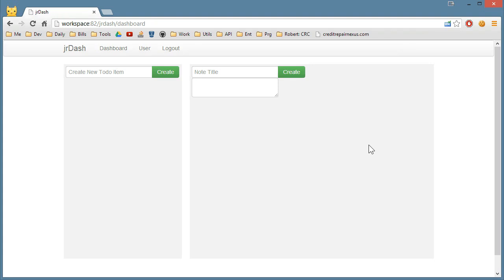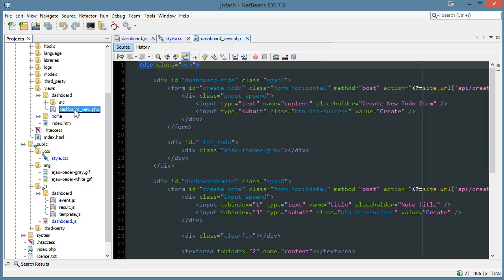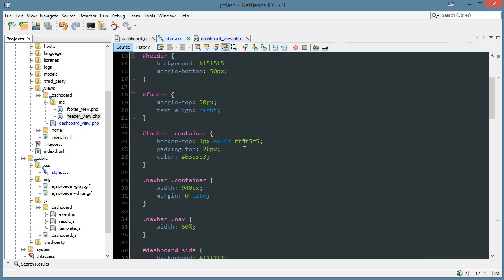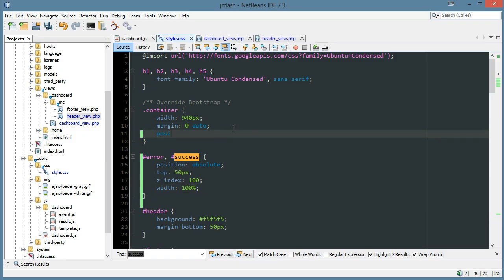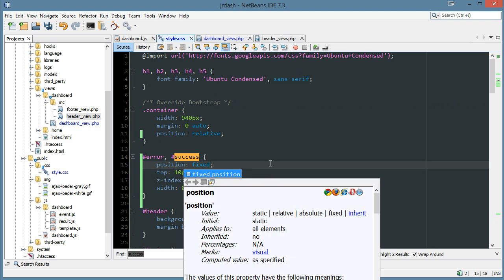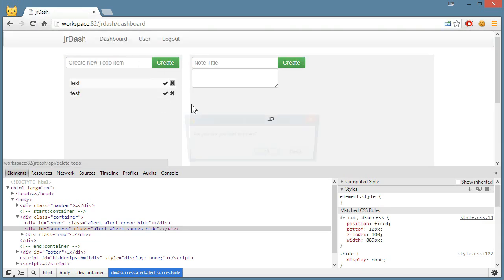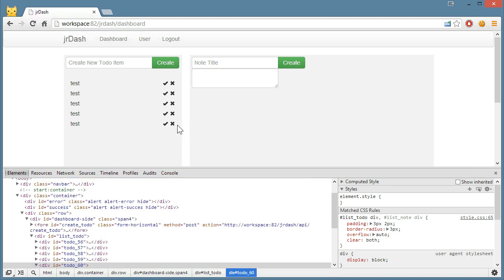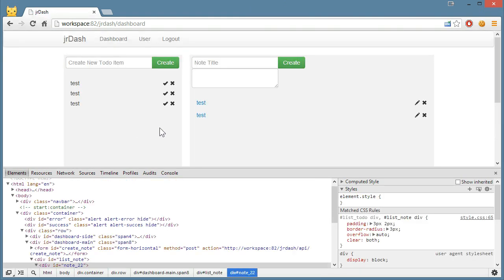PHP Code Igniter Training Package 42